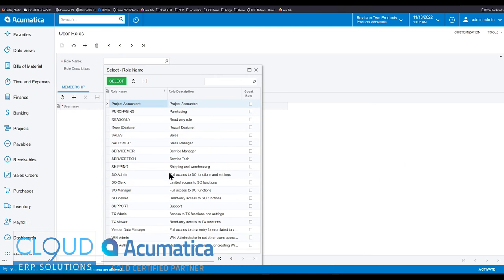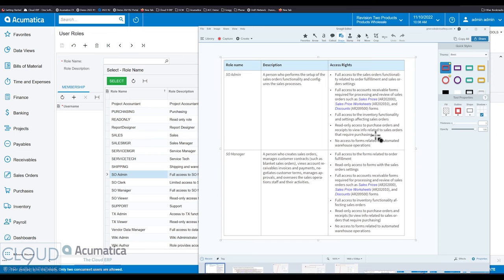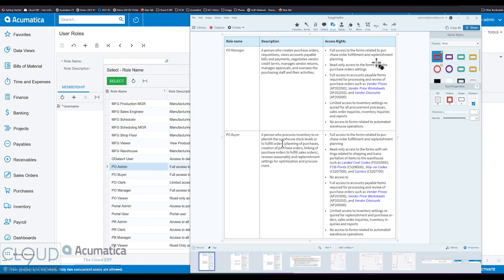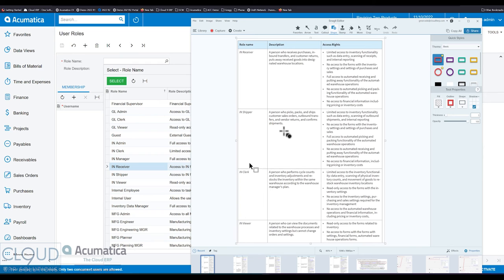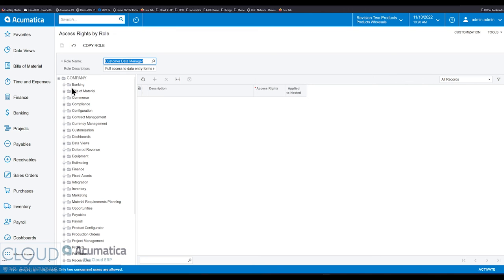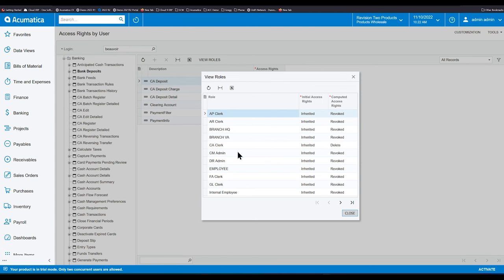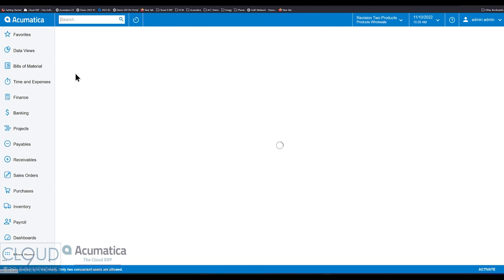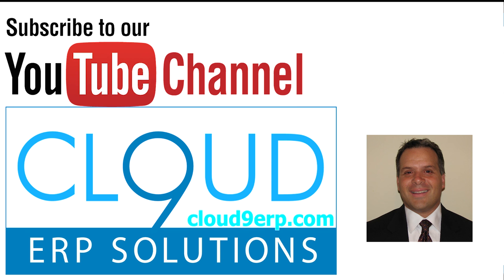Acumatica User Security Tips - 2023 R1 Edition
Watch this video for the best in getting started with user security setup,  new predefined roles, helpful hints, and troubleshooting. All new for 2023 R1